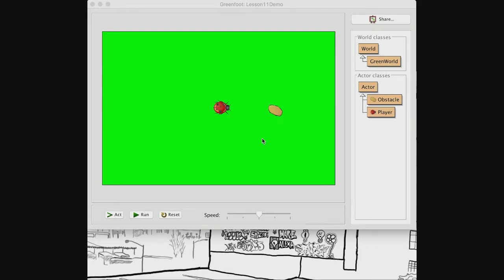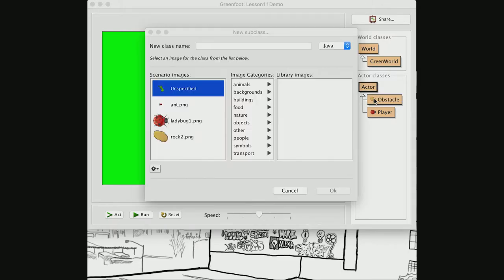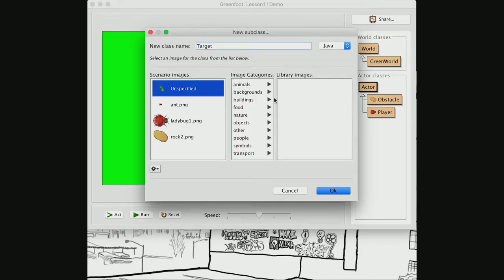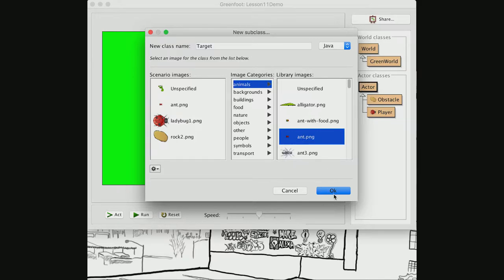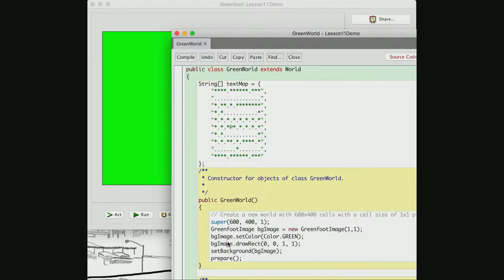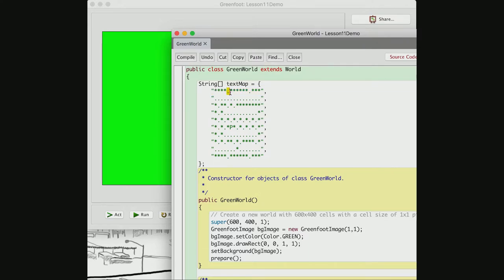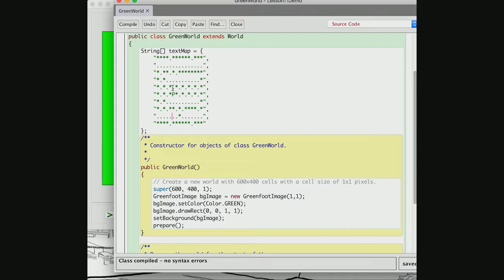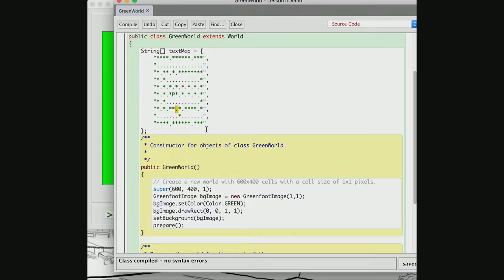GreenfootLesson11 - Drawing a map from text array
A better way to make a clean map from an array of text objects. Demo
Topics covered:
- creating an array
- char data type
- numerical for loops
- switch statement